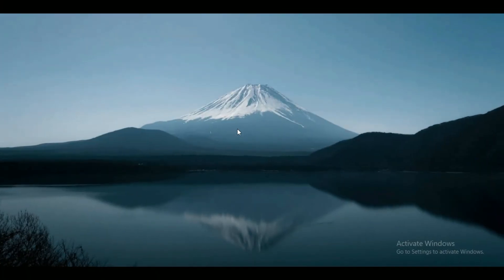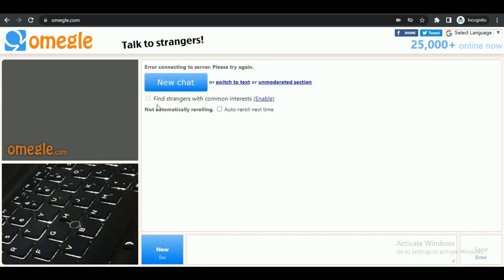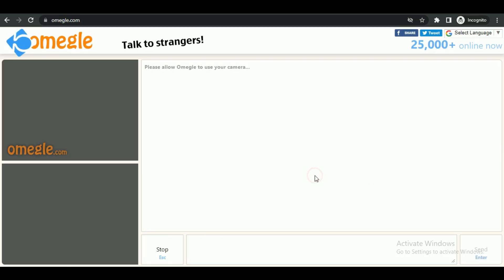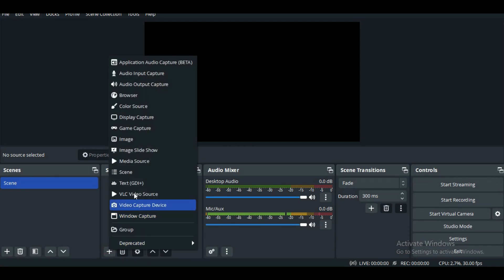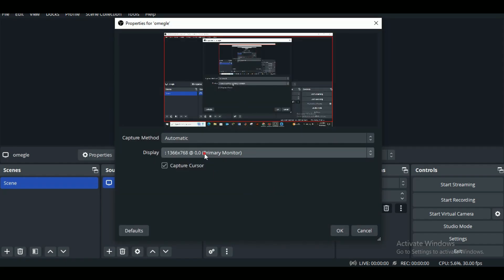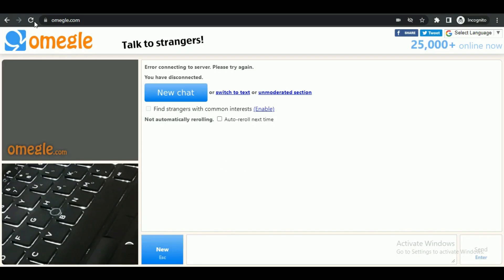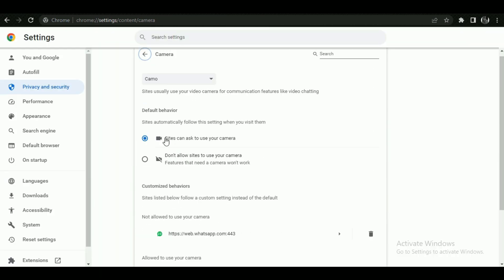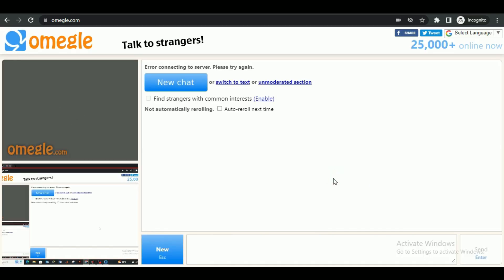How to Share Screen On Omegle Using OBS Studio - Full Guide 2023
How to Share Screen On Omegle Using OBS Studio

In this video I'll show you how to Share Screen On Omegle Using OBS Studio. The method is very simple and clearly described in the video. Follow all of the steps & Share Screen On Omegle Using OBS Studio